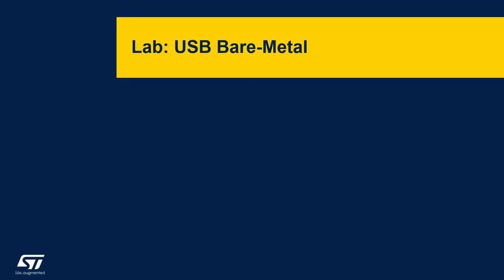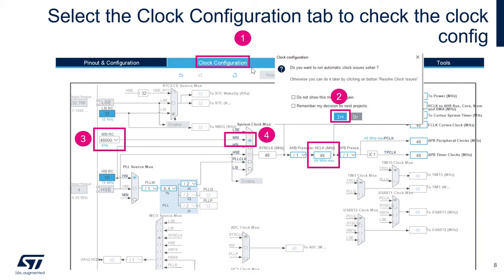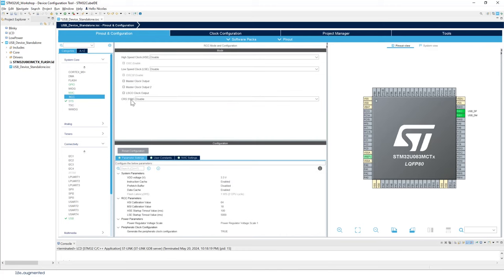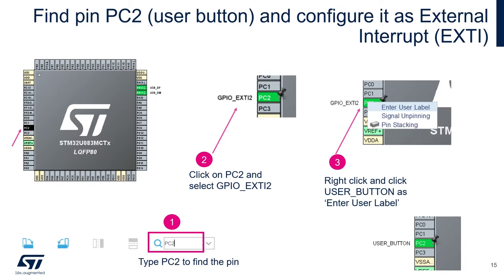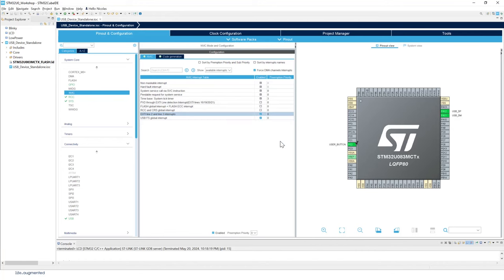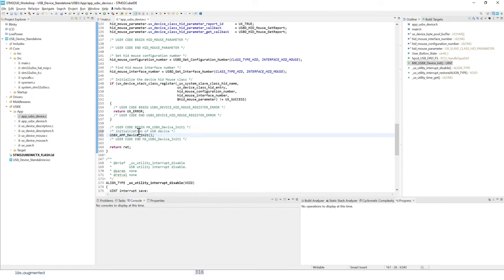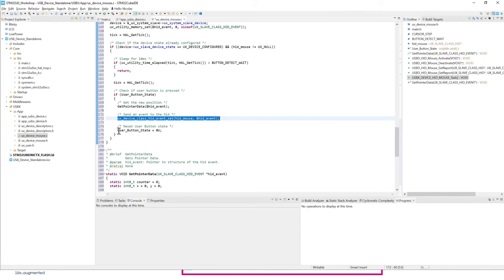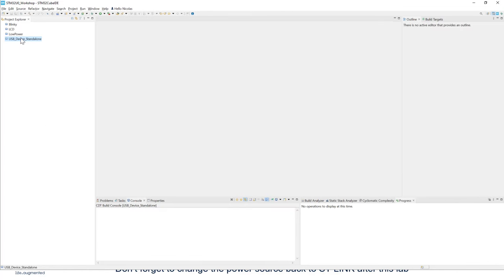STM32U0 Workshop - Lab 4: USB Bare-Metal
The objectives of this Lab are the following:

- Configure STM32U0 USB Peripheral
- USBX Middleware to create a USB Device in Bare-Metal (no RTOS)
- Use a USB Class: HID in this case (Mouse example)
- Add code to send data to the USB Host: change the position of the mouse every time we press on the center button of the joystick